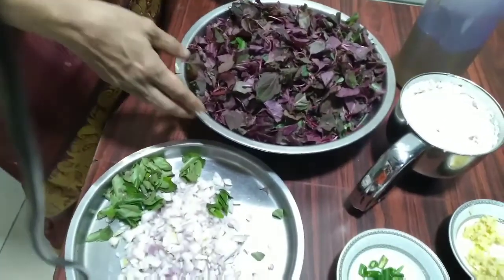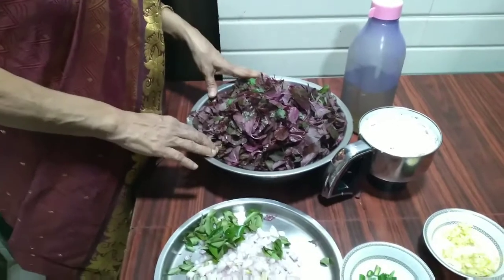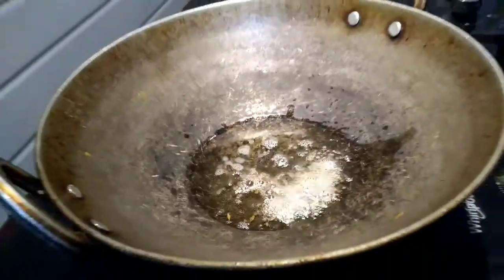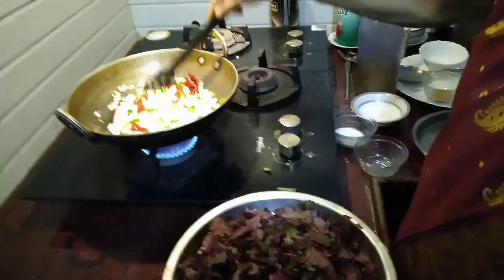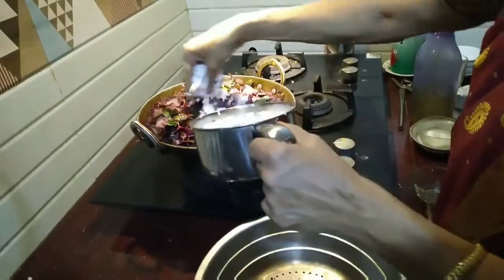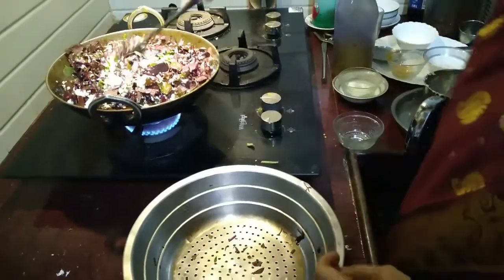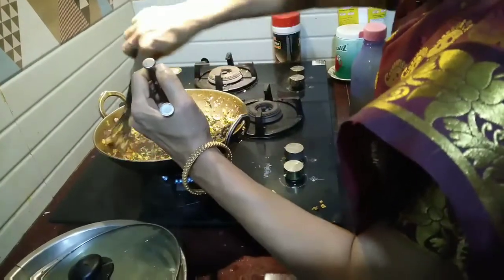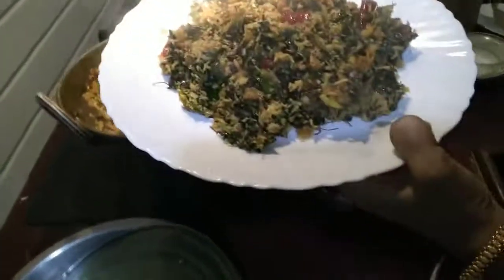How to cook Red Spinach/Cheera in Kerala Style in English.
Ingredients : Two bunch of Red Spinach, three onions, curry leaves, 5 green chillies, 5 Whole Red chilies, a small piece of ginger, 10 to 12 cloves of garlic, one small coconut grated, one small spoon mustard seeds, salt to taste and coconut oil for cooking
# Lizyteacherscookingworld #
# RedSpinach # # Cheera #
# RecipeInEnglish # # KeralaRecipe #